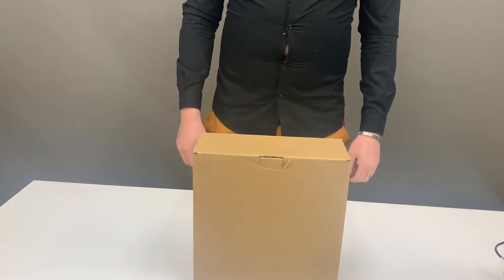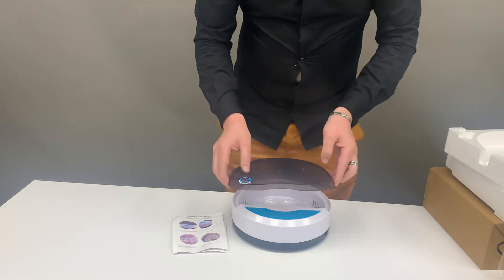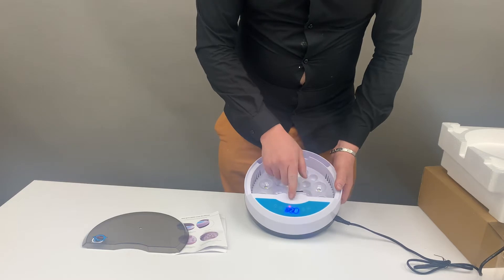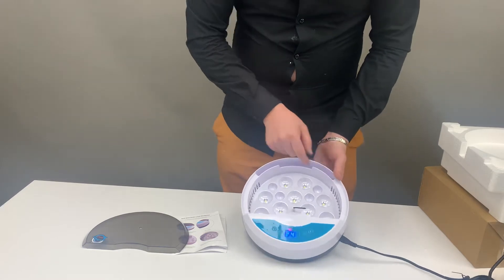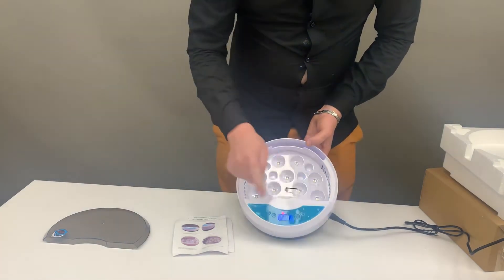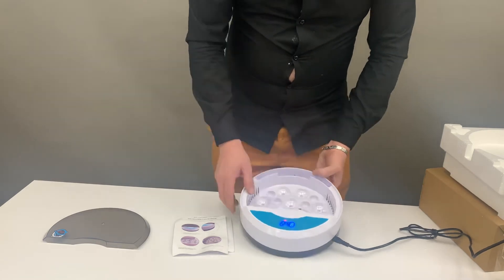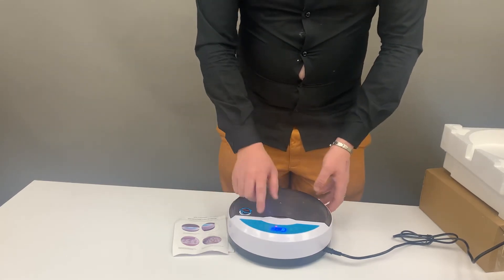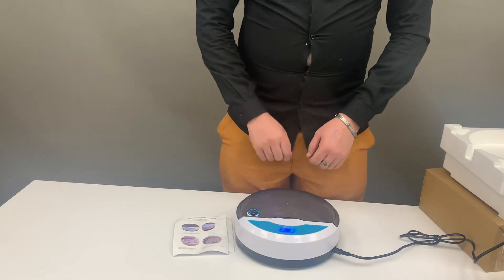HOW TO USE A 9 EGG INCUBATOR...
Unboxing your 9 Egg Incubator and how to use it.
Gross Weight: 820 G.
Power: 20 W.
Packaging Size: 26 cm * 9 cm * 26,5 cm.
Voltage: 220 v
Capacity: 9 chicken eggs.
9 bird eggs.
4 duck eggs.

ABS raw material production, environmental protection and durable.
Built-in automatic and efficient LED light egg function.
Low noise fan, more reasonable circulation air duct.
Adopt ceramic heater (ring machine winding temperature is more stable, accurate, no dead angle).
Easy to clean,The dirt can be taken out of the blister tray for easier cleaning.
Special wet sponge humidification design, preventing too much water to affect machine hatching.
Safe and more beautiful concealed power outlet, by hidden power socket.
More Beautiful and attractive appearance design ,The temperature display part with transparent ABS material.
Omnidirectional constant temperature. Round design hot air duct runs through the front and back.
Automatic temperature control, automatic display current temperature.
Easy to use with button functions.
The 9 Egg Incubator is a manual turn unit. This means you turn the egg side ways every day for 3 times a day This unit displays the heat that has been set to the correct 37.5 degree setting.

Model may vary and the unit in the video is for demonstration purposes only